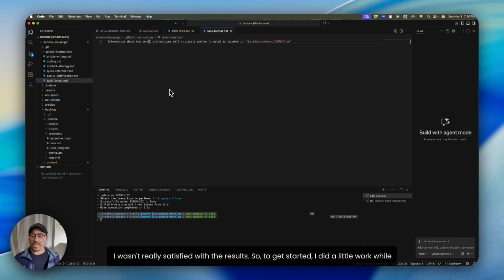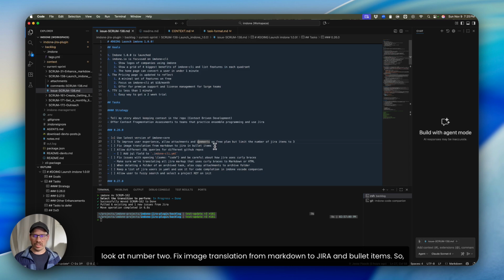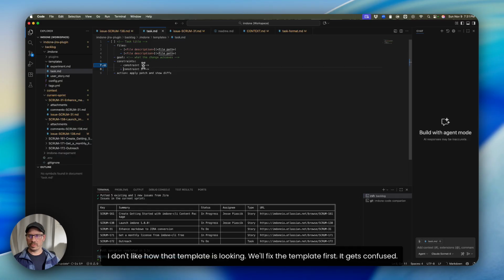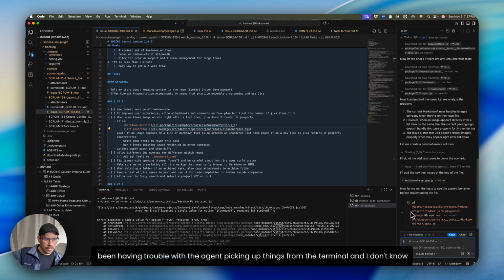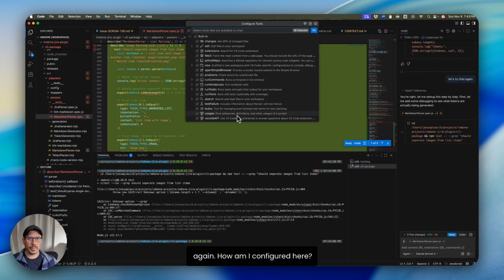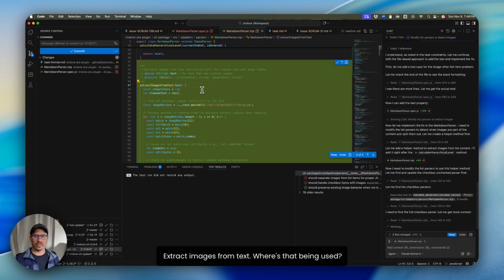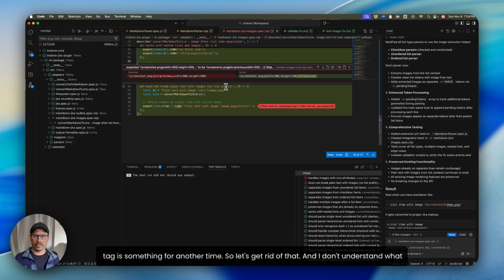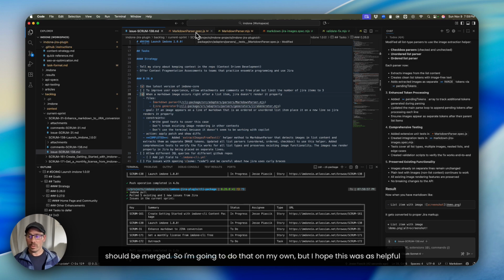AI Collaboration with Structured Tasks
In this week's experiment, I tackle a real bug in imdone 0.26.0 using a new structured format for AI collaboration. Watch as I work with GitHub Copilot to fix image rendering issues when syncing markdown content to Jira - all while maintaining context that the whole team can understand.

🎯 What You'll Learn:
• How to structure tasks for better AI collaboration
• The importance of preserving context in team development
• Real-world debugging of markdown-to-Jira image conversion
• Test-driven development with AI assistance
• Why every feature should be treated as an experiment

⏰ Key Timestamps:
00:00 - Introduction to context-driven development
02:56 - Introducing the structured task format
05:04 - Identifying the image rendering bug in Jira
08:00 - Demonstrating the problem with images in bullet points
13:00 - Setting up the structured task with files, goals, and constraints
16:05 - GitHub Copilot begins working on the solution
19:30 - Test-driven development approach with failing tests
25:00 - Troubleshooting terminal integration issues
32:00 - Verifying the fix works correctly
37:00 - Testing the solution in imdone 0.26.0
40:00 - Wrap-up and lessons learned

🔧 Tools Featured:
• imdone CLI - keeps your backlog in source code
• GitHub Copilot - AI pair programming

💡 The Big Idea:
Every feature is an experiment. By structuring our AI interactions and keeping context close to code, we can build better software while preserving the reasoning behind our decisions for the entire team.

This experiment successfully delivered a real fix that improves how images render when syncing from markdown to Jira - proving that structured context makes AI collaboration more effective and team-friendly.

🚀 Ready to try context-driven development yourself? Check out imdone-cli and the structured task format shown in this video.

What challenges have you faced when working with AI on your team?